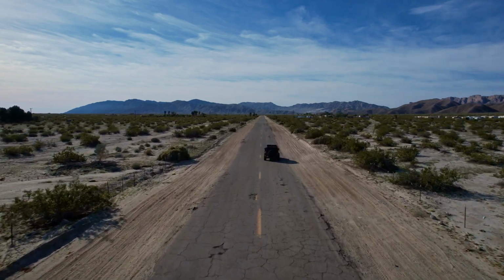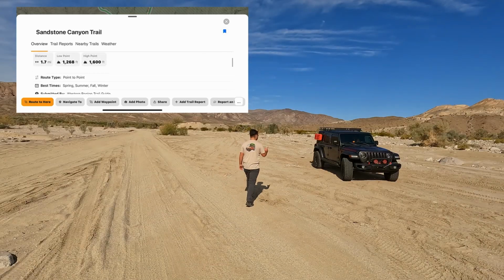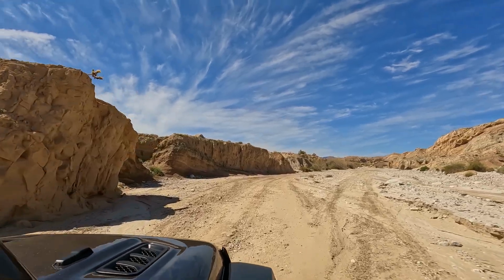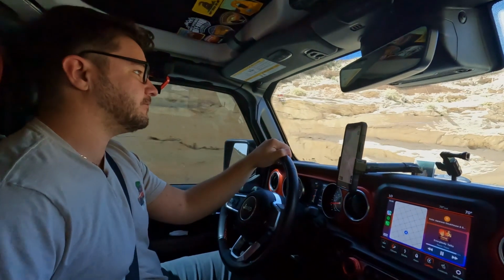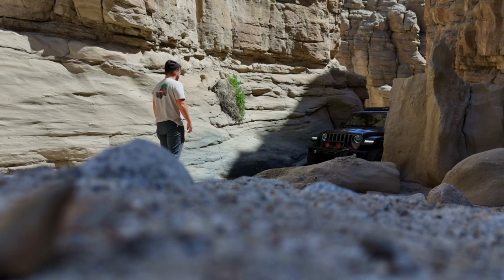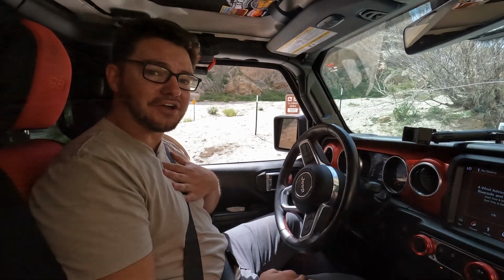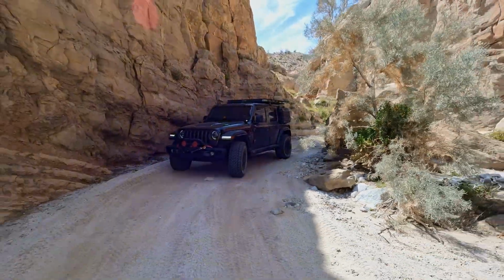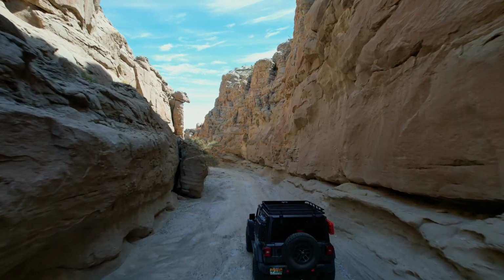Discovering THIS Stunning Trail Leads To an Unexpected Encounter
Join us as we embark on an unforgettable off-road adventure to the breathtaking Sandstone Canyon Trail in Anza-Borrego State Park! This trail is one I have been wanting to do for YEARS and we finally did it! Little did we know- Zach can get pretty stoked on the "small things" as you'll see later on! (We won't ruin the surprise)

Anza-Borrego State Park, the largest state park in California, is renowned for its stunning desert landscapes, diverse wildlife, and fascinating geological formations. The park's name is derived from the Spanish explorer Juan Bautista de Anza and "borrego," the Spanish word for bighorn sheep, a species native to the area.

Sandstone Canyon Trail is a hidden gem within the park, offering a unique off-roading experience amidst towering canyon walls carved by ancient rivers over millions of years. Sandstone, formed from compacted sand and minerals, creates these majestic canyons through a slow and meticulous process of erosion and sedimentation.

Our journey kicks off with us, our Jeep Wrangler,  and excitement as we geared up for an epic overlanding trip. As we navigated the rugged terrain, the beauty of Sandstone Canyon unfolds around us. But just when we think the day couldn't get any better- we find Jimmy!

Jimmy was offroading on the trail and seemed in distress, frantically searching for his lost drone. He took off in one direction and we searched in the other. Luckily, were able to find the drone and Jimmy to return it to! To our astonishment, Jimmy happens to be shooting a video with Marco from  @OVRLNDX  alongside Tom. We were blessed to meet all of them and have an awesome chat talking about our experience, the area, and Marco's cooking.

Through this small act of kindness, we were able to meet one of the people who inspired me to become an Offroad YouTuber. I also get to embarrass myself as I "fan-boy" about it in this experience. What you see is my actual reaction and has since been the base of creating this video.

We hope you enjoy the views and if you have any other suggestions on how we move forward making these kind of trail videos-make sure to let us know in the comments!

Don’t miss this exciting episode full of adventure, surprises, and the awe-inspiring beauty of Anza-Borrego. 🌟🔔

Video Chapters
00:00 Introduction
00:51 The Adventure
03:54 A Brief Explanation
05:19 The Encounter
06:45 Finishing the Trail
08:36 Outro